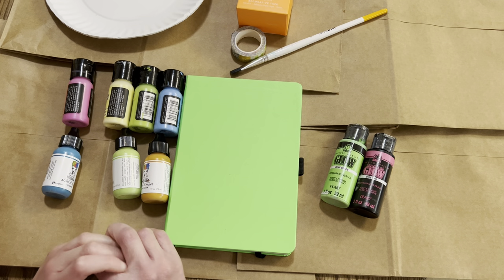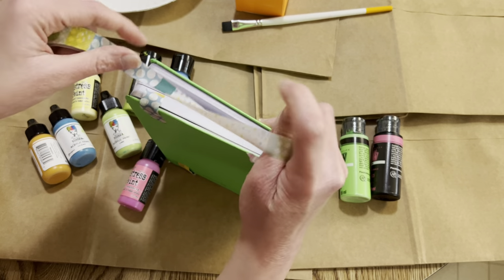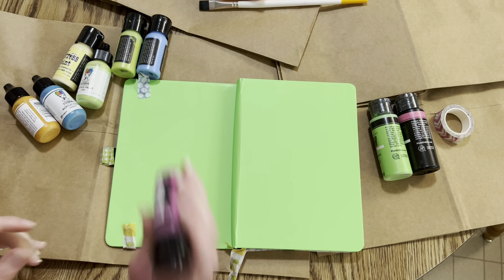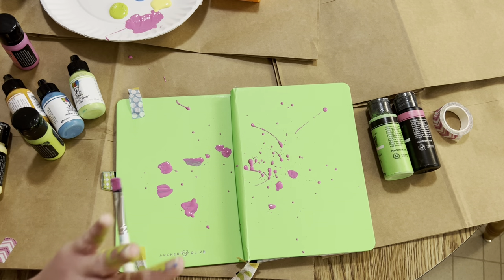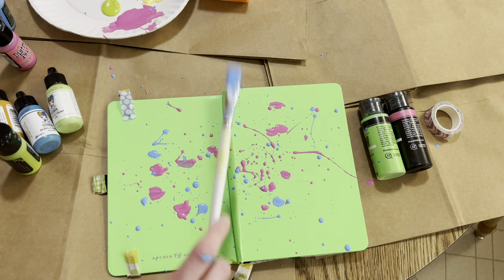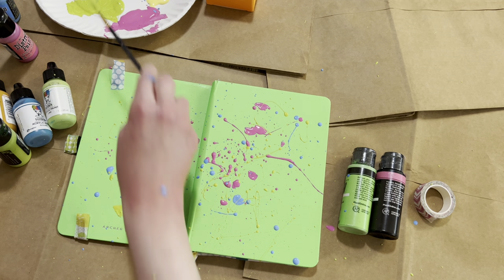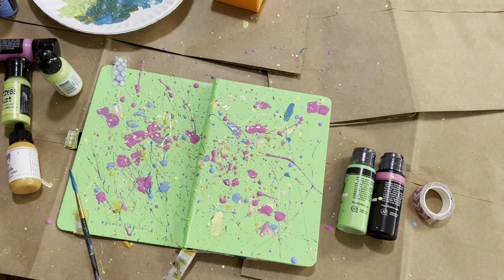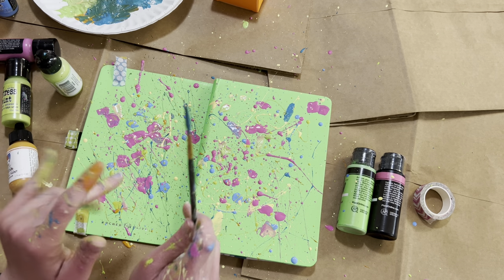Decorating my Archer and Olive Messy and Bright journal cover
Decorating my Archer and Olive Messy and Bright cover!! You can purchase this special holiday bundle here!! Thank you so much for your support!!